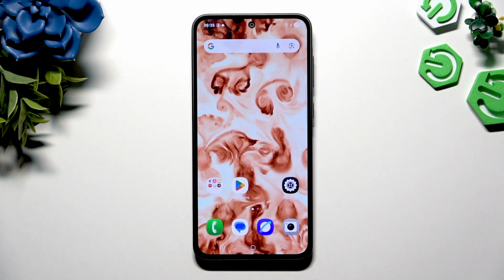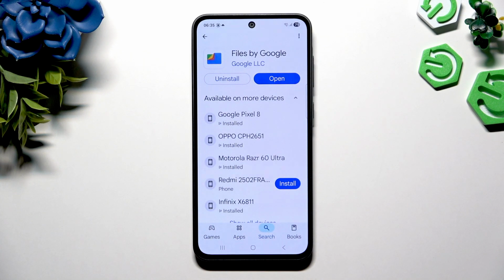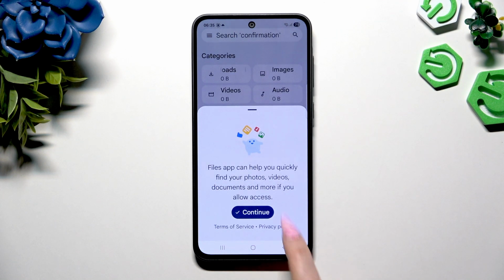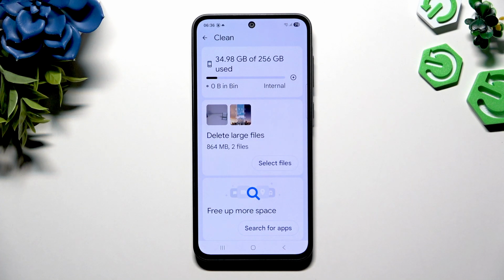SAMSUNG Galaxy M56 5G – How to Clean Storage Easily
If your SAMSUNG Galaxy M56 5G is running out of space or feeling slow, cleaning up storage can help your phone work better and free up memory for new apps, photos, and files. In this video, you will learn how to quickly and safely clean storage on your SAMSUNG Galaxy M56 5G using the free Files by Google app. This method is simple, effective, and perfect for anyone who wants to optimize their Samsung phone’s storage without deleting important data.

How to clean storage on SAMSUNG Galaxy M56 5G?
How to use Files by Google to free up space on SAMSUNG Galaxy M56 5G?
Where is the storage cleaner on SAMSUNG Galaxy M56 5G?

0:00 Introduction
0:10 Downloading Files by Google from Play Store
0:23 Opening the app and granting permissions
0:30 Navigating to the Clean section
0:43 Removing junk files
0:50 Storage cleaned confirmation